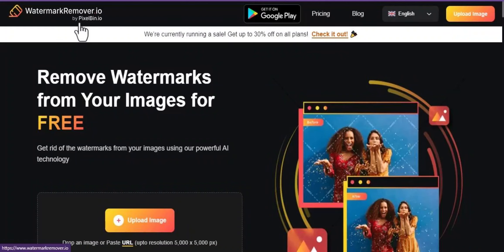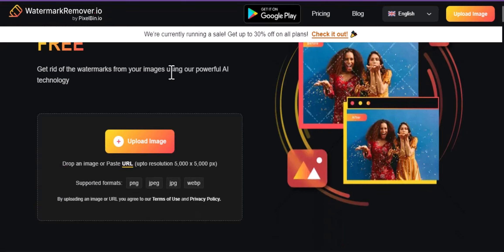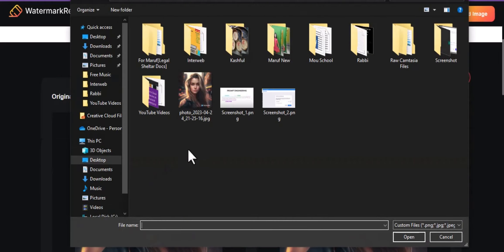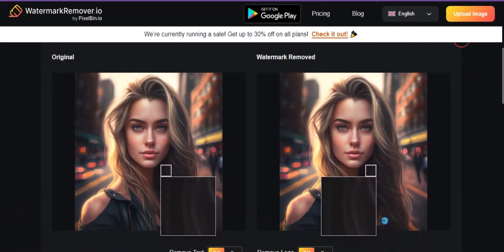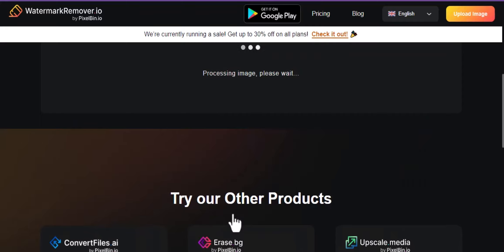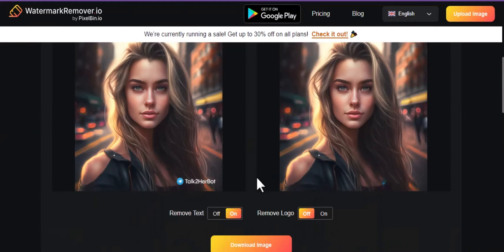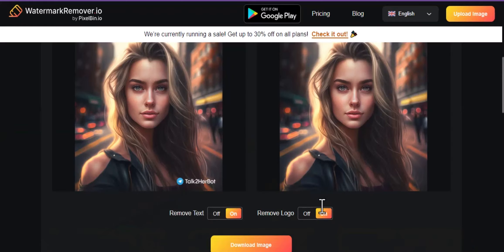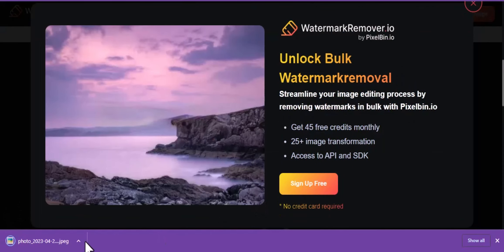I Tested AI Tools That Remove Watermarks | 100% Working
How to Remove Watermark with WatermarkRemove.io (Easy and Free)

In this video, I'll show you how to remove watermarks from images and videos for free using WatermarkRemove.io. This is a great tool for removing watermarks from screenshots, memes, and other images that you want to use online.

WatermarkRemove.io is a cloud-based service, so you don't need to download any software. Just upload your image or video to the website, and it will automatically remove the watermark. You can also adjust the settings to fine-tune the removal process.

I've tested WatermarkRemove.io on a variety of images and videos, and it's been very effective. The watermarks are usually removed completely, and the resulting images and videos look great.

If you're looking for a free and easy way to remove watermarks from your images and videos, then I highly recommend WatermarkRemove.io.

Here are the steps on how to remove watermark with watermarkremove.io:

1. Go to the WatermarkRemove.io website.
2. Click the "Upload" button and select the image or video you want to remove the watermark from.
3. Adjust the settings to fine-tune the removal process.
4. Click the "Remove Watermark" button.
5. The watermark will be removed from your image or video.
6. You can download the watermark-free image or video by clicking the "Download" button.

Here are some of the benefits of using WatermarkRemove.io:
-It's free to use.
-It's easy to use.
-It's effective at removing watermarks.
-You can adjust the settings to fine-tune the removal process.

Here are some of the limitations of using WatermarkRemove.io:
-The watermark removal process may not be perfect.
-The website may be overloaded at times.

Overall, WatermarkRemove.io is a great tool for removing watermarks from images and videos for free. It's easy to use, and it's effective at removing watermarks. However, the watermark removal process may not be perfect, and the website may be overloaded at times.

Abdun Noor Maruf
Founder & CEO